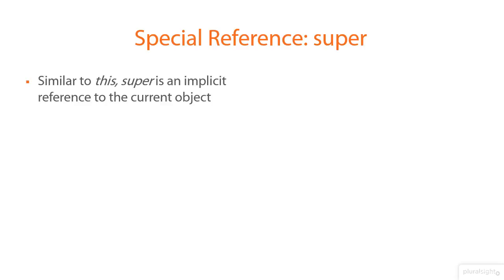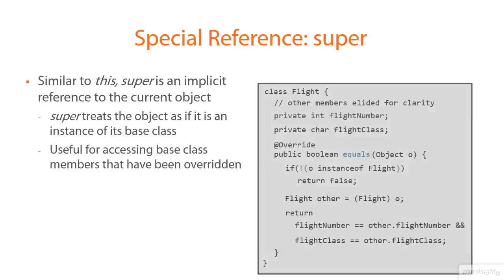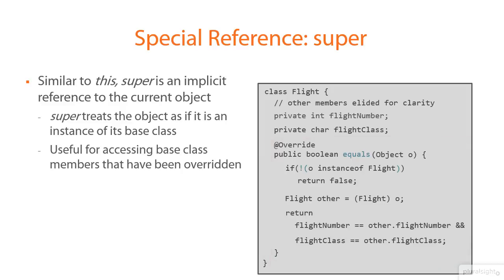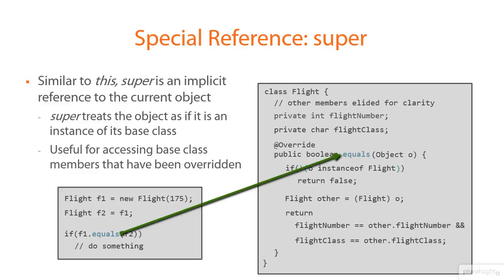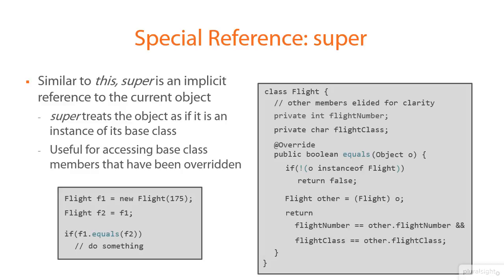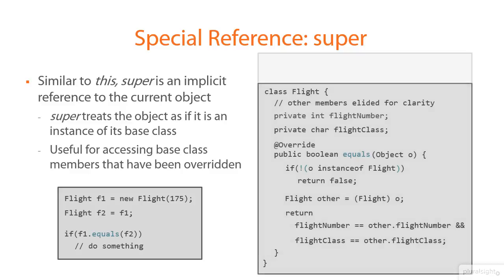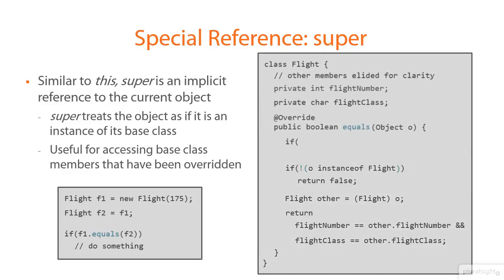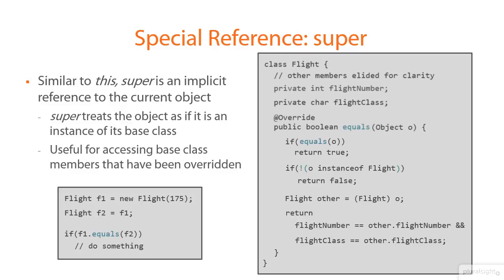08 06 Special Reference Super